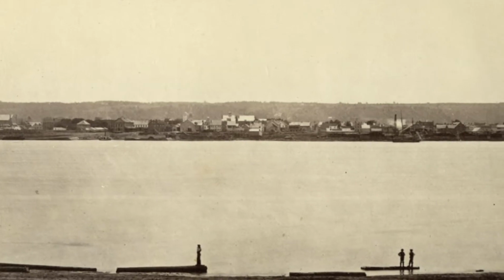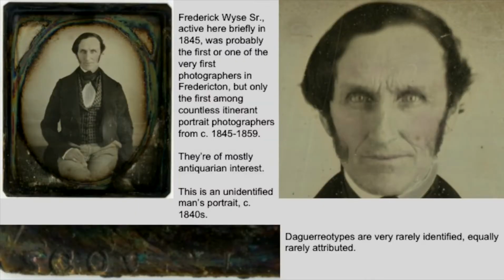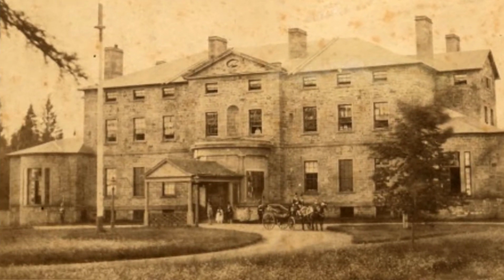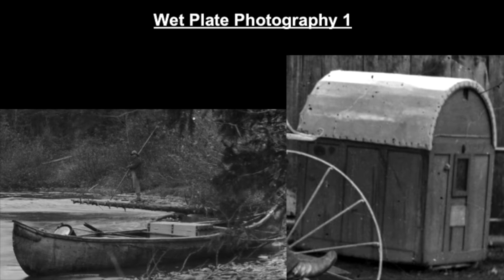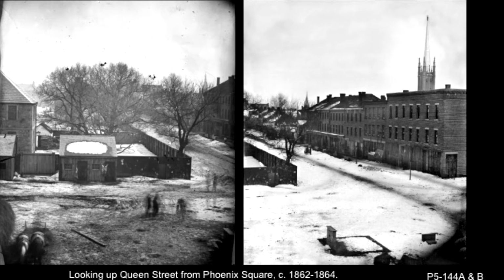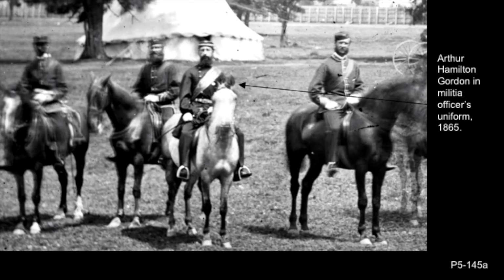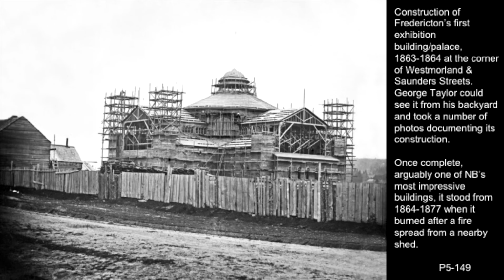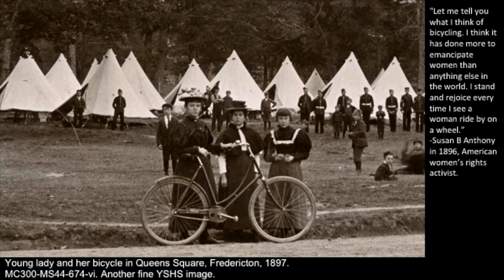Early Fredericton Photographs 1840 1868 by Josh Green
A fascinating talk on Early Fredericton Photographs by Photo Archivist Josh Green at the York Sunbury Historical Society lecture series, November 16, 2017, Government House, Fredericton, New Brunswick.